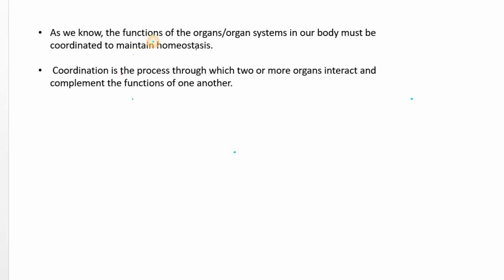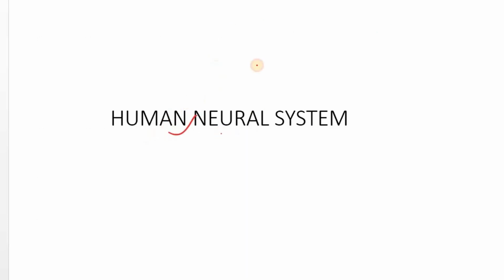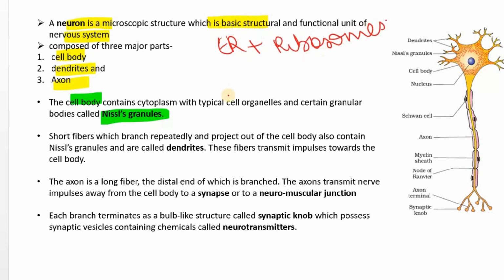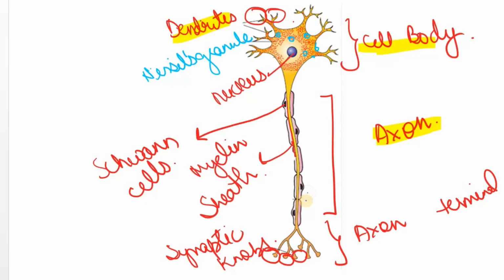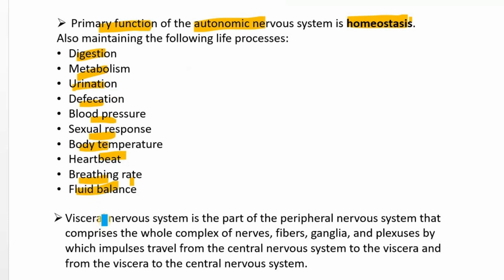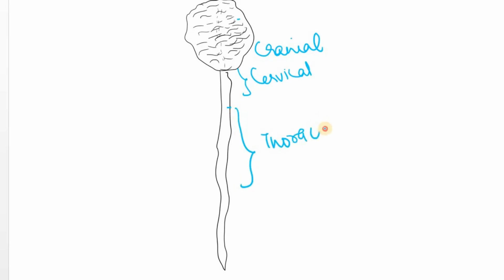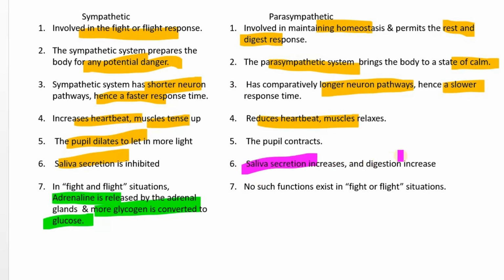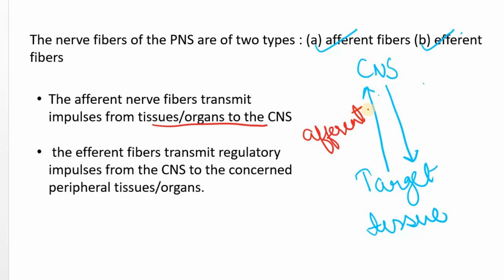NERVOUS SYSTEM | Neurons | CNS | PNS | Sympathetic & Parasympathetic Autonomous neural system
lets talk about NERVOUS SYSTEM
In this video we will discuss about basics of neural system, structure of a neuron, CNS, PNS, sympathetic nervous system & parasympathetic nervous system and their difference and somatic nervous system
THANKYOU.